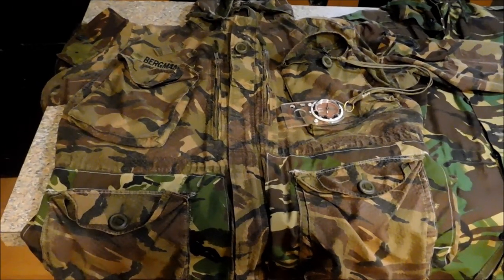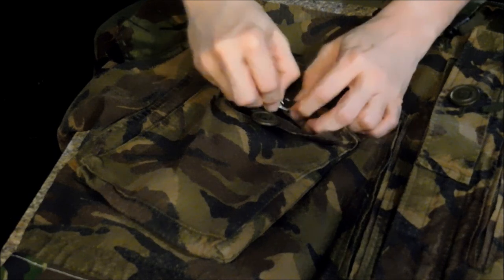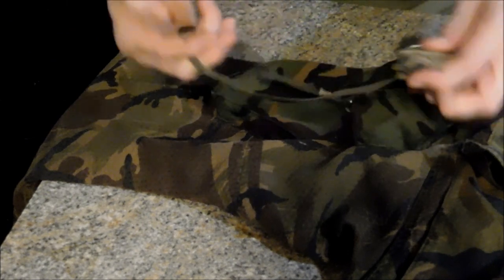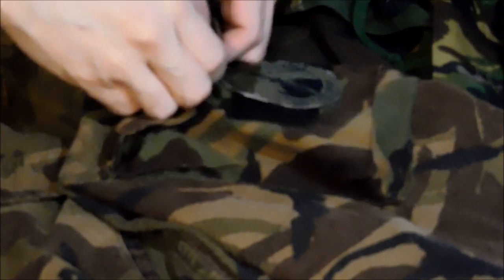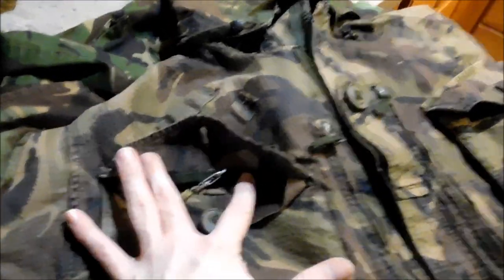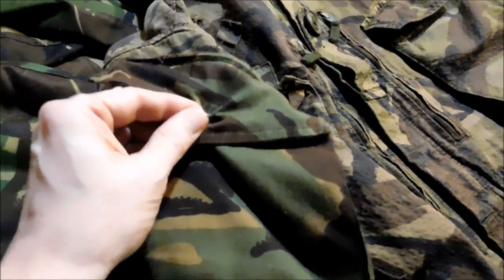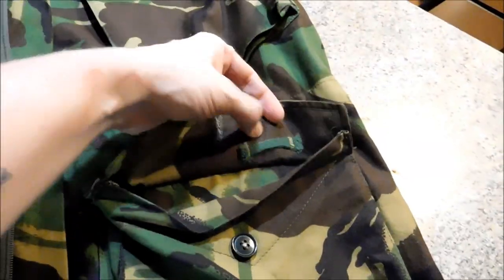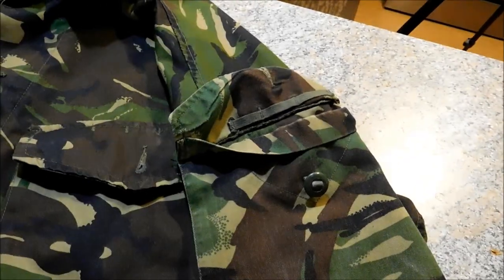Escape and Evasion, ESA, Dummy Cording Kit (Old Repost)